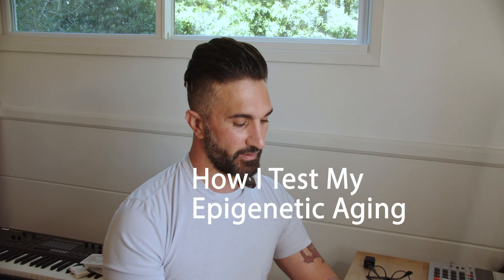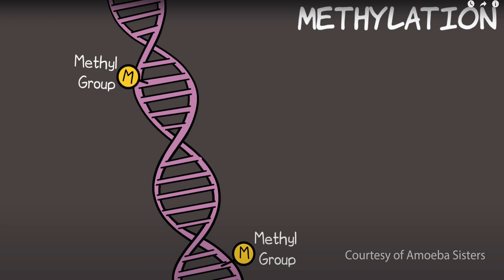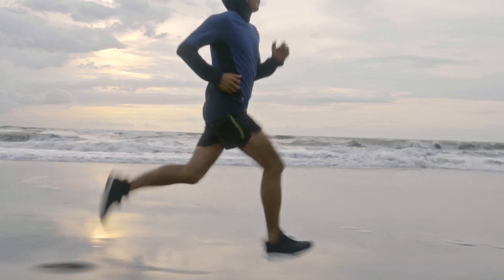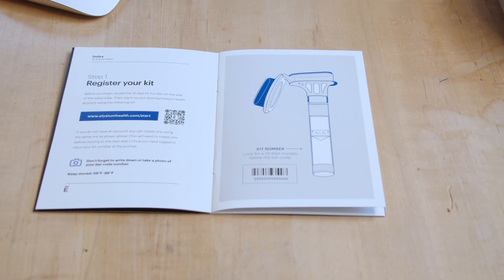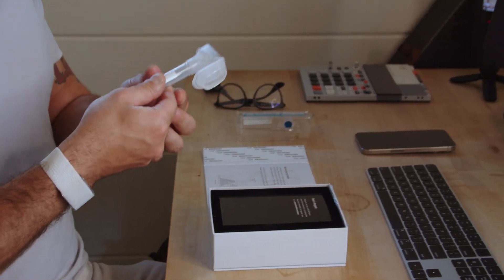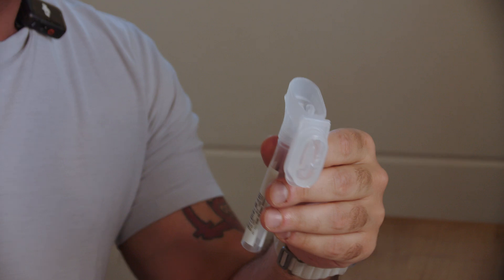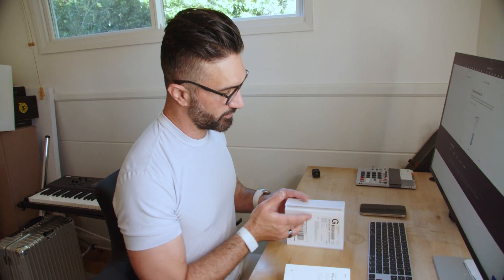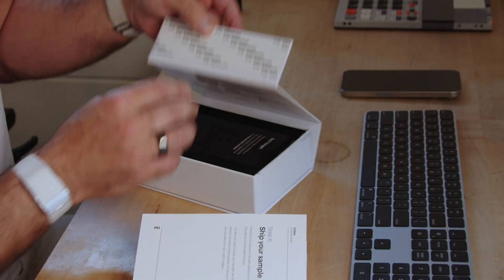Epigenetic Age Test | Index by Elysium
With this Index spit test, we can use the methylation levels of our DNA as a biomarker of aging, and determine our biological age--with the right lifestyle, often younger than our chronological age.

Follow on X @farbood